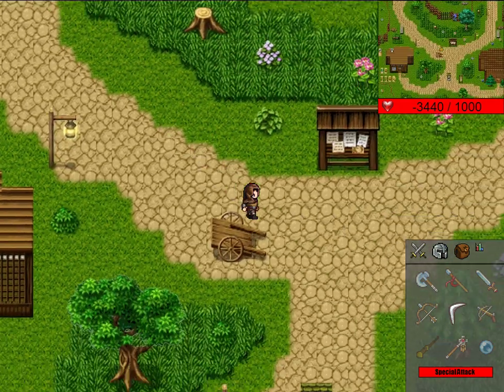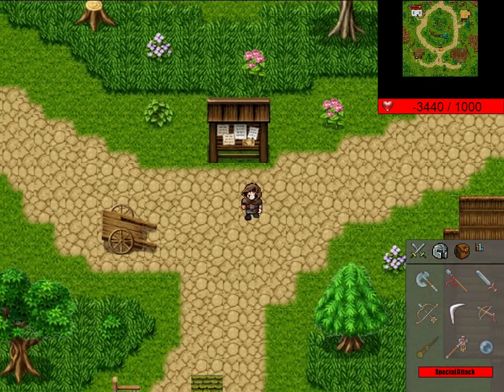My RPG Game V2.0 | Now in HTML5! Total Revamp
I've decided to make the transition from Flash to HTML5. Doing so, I needed to start nearly everything from scratch but it will really be worth it in the long run.

I also took the opportunity to change couple things such as the Attack System and the Animation System which now looks really good.